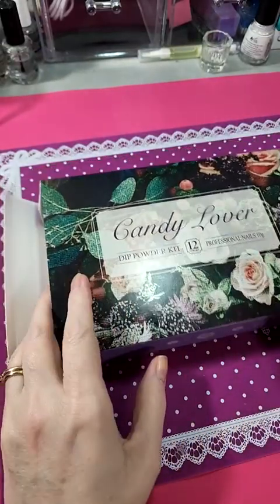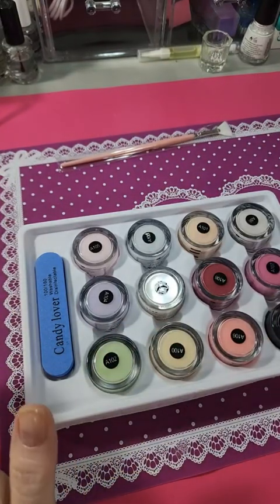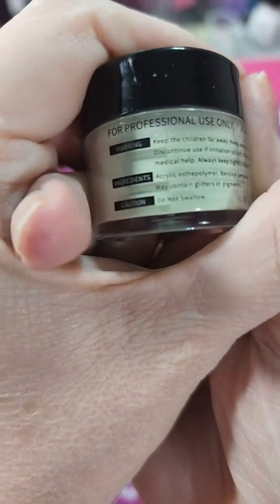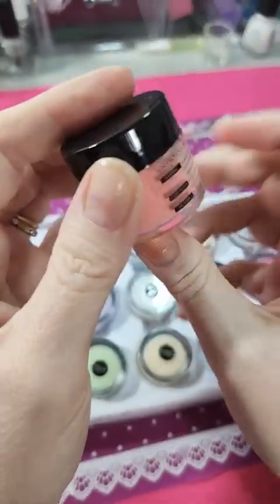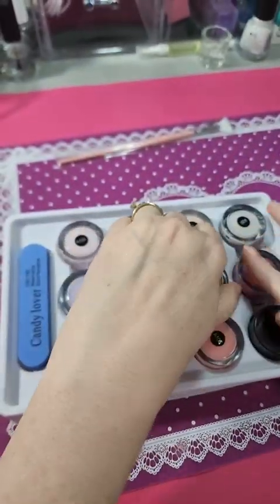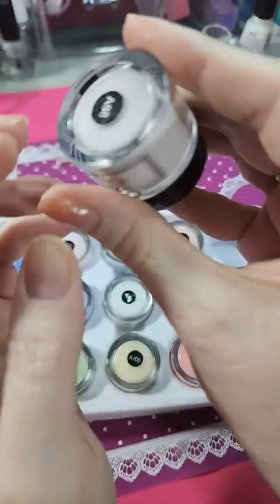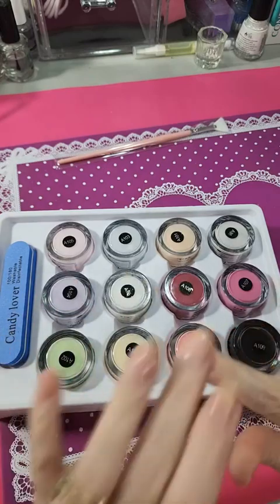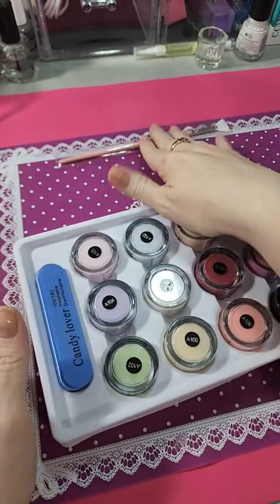Nice dip powders, Candy Lover Dip Powder Nail Set for Girls Women, No Nail Lamp Curing Needed